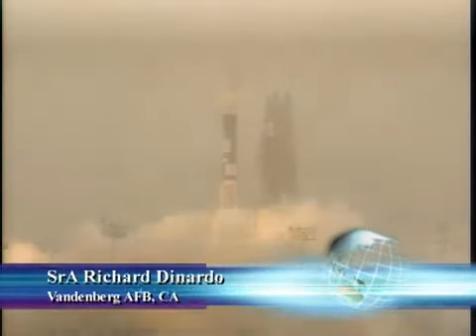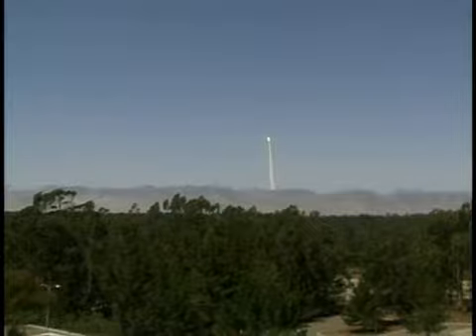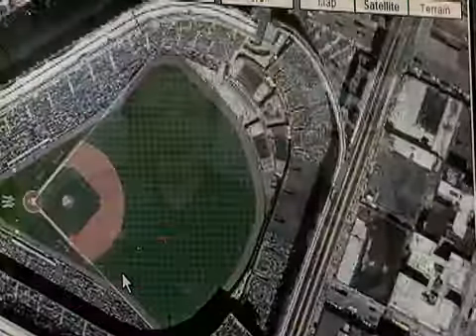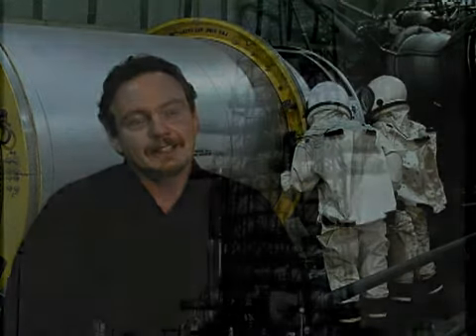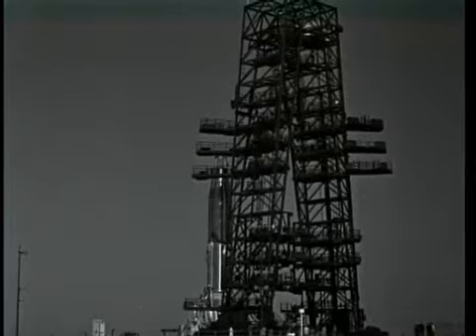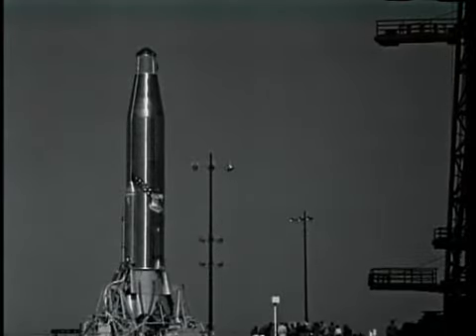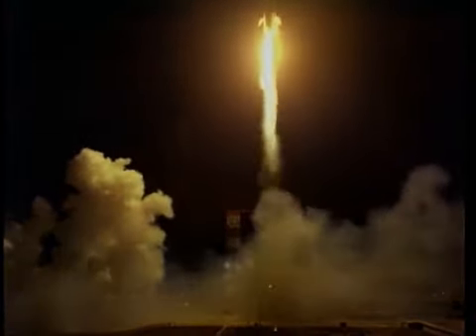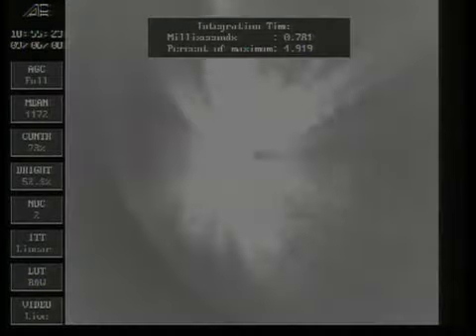Delta II - Geo Eye-1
Vandenberg AFB has successfully launched a Delta II rocket carrying a Geo Eye-1 payload.  The Geo Eye-1 is the worlds highest resolution earth imaging satellite.  This video discuesses the history of the Delta II as well as the imaging payloads it has carried.